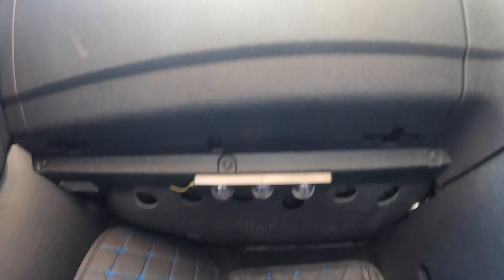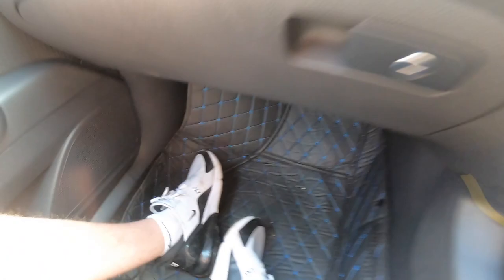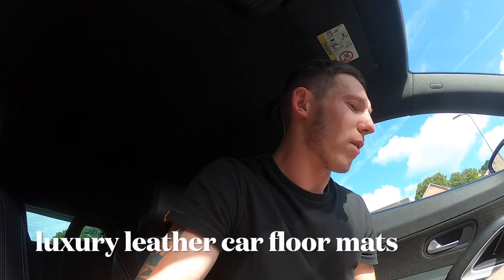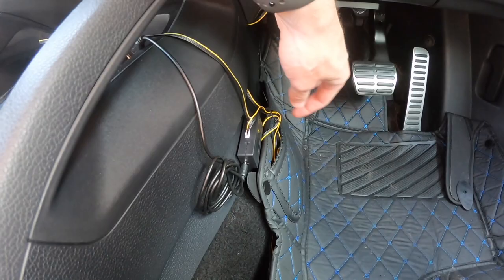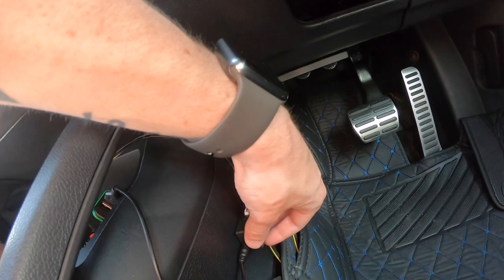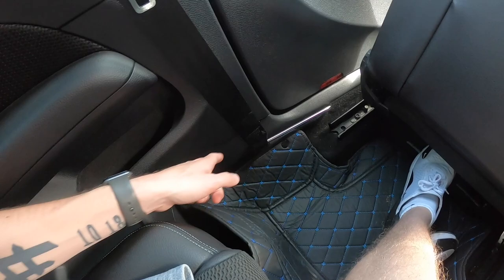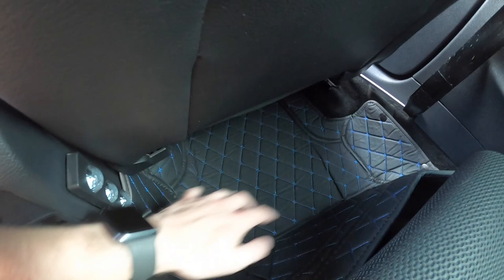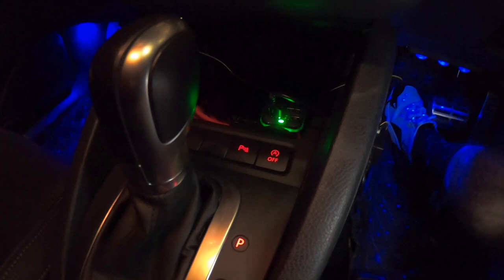INSTALLING MORE LED LIGHTS IN MY SCIROCCO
HEY GUYS IN THIS VIDEO IM INSTALLING MORE LED LIGHTS IN MY SCIROCCO INCLUDING FRONT AND BACK FOOTWELL LIGHTS.

LIGHTS ARE CALL (THE STARLIGHTS OF CAR SEAT BOTTOM)